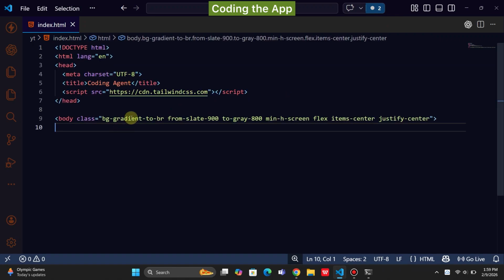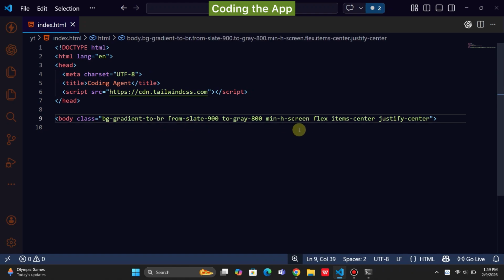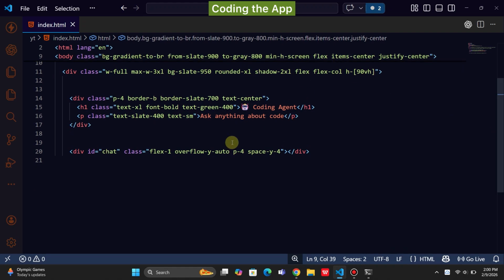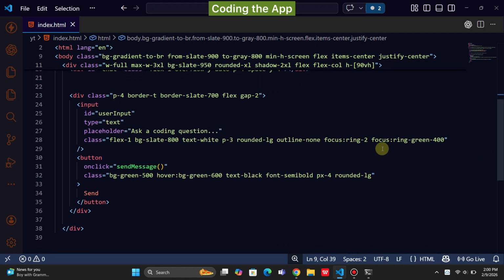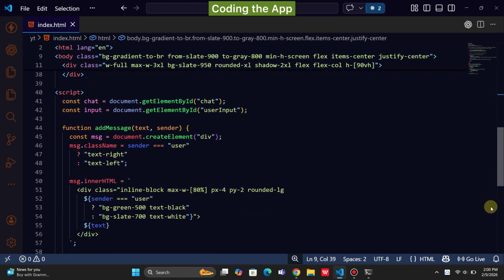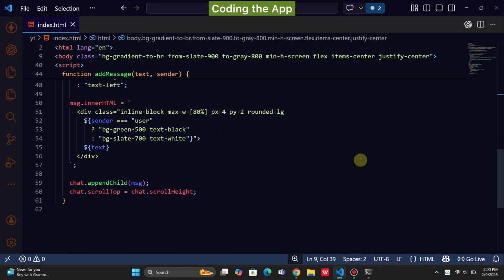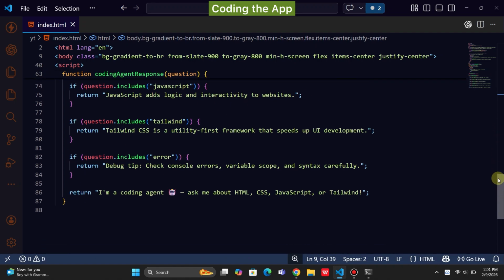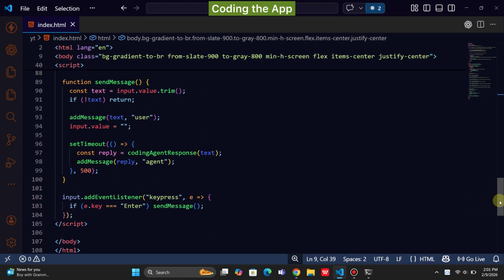I BUILD CODING AGENT APP IN 2 MIN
Build your own Coding Agent (ChatGPT-style UI) using HTML, Tailwind CSS, and JavaScript

In this video, I’ll show you how to create a modern coding assistant interface that can answer programming questions about HTML, CSS, JavaScript, and Tailwind CSS. This project is perfect for beginners who want to practice frontend skills and for developers looking to add a cool AI-style project to their portfolio.

🔥 What you’ll learn in this video:

How to design a clean chat UI using Tailwind CSS

Handling user input and dynamic messages with JavaScript

Creating a simple logic-based coding agent

Structuring frontend projects professionally

Writing clean, readable code step-by-step

💡 Why this project is useful:

Great practice for frontend development

Perfect demo project for portfolios

Can be upgraded later with real AI APIs

Ideal for YouTube, GitHub, and freelancing profiles

🛠 Tech Stack Used:

HTML

Tailwind CSS

JavaScript

Anyone interested in building AI-style web apps

💬 Drop your questions in the comments and let me know what feature you want next — real AI integration, React version, or advanced UI animations!